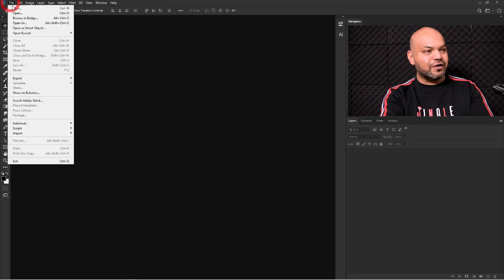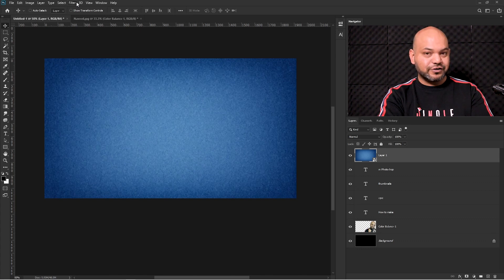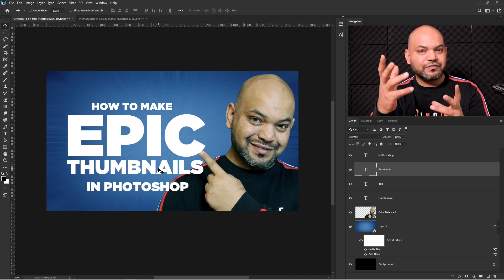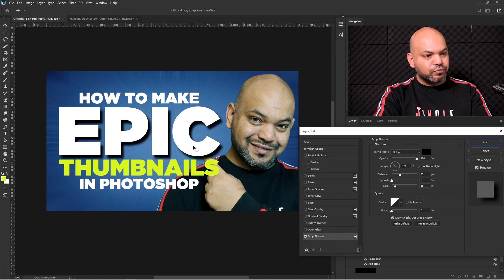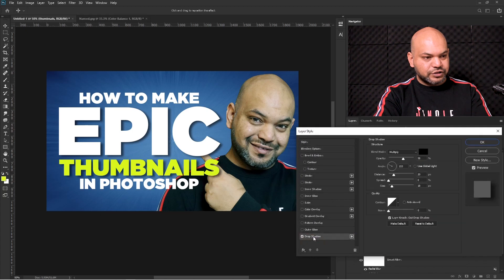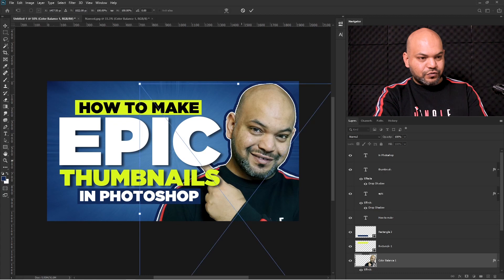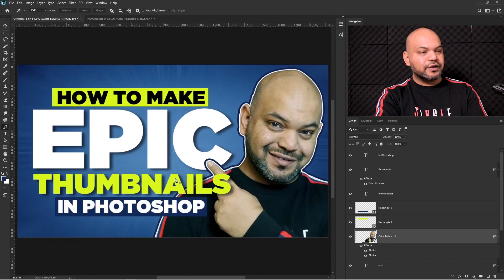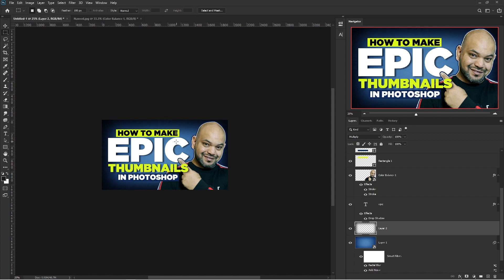custom youtube thumbnail tutorial photoshop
How to stand out from the crowd by creatng custom youtube thumbnail tutorial photoshop!
Do you want to know how to make best thumbnail for youtube videos in photoshop which not only increase the click ability of your video but also creates the first impression of your video contents!
NO matter what your niche is, this quick, simple and easy to understand Photoshop tutorial will help you achieve your youtube video thumbnail goal within few minutes.